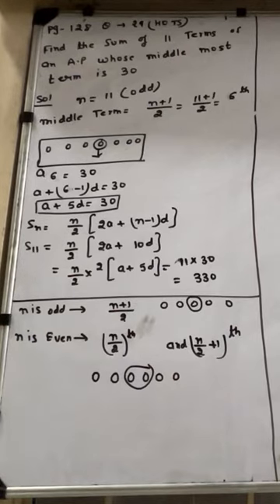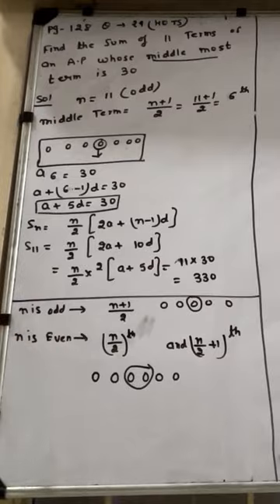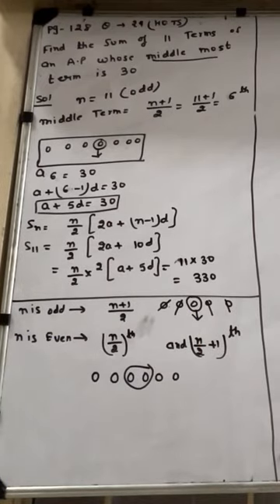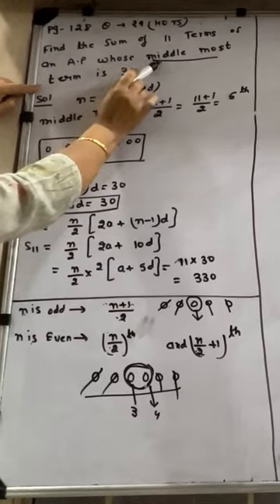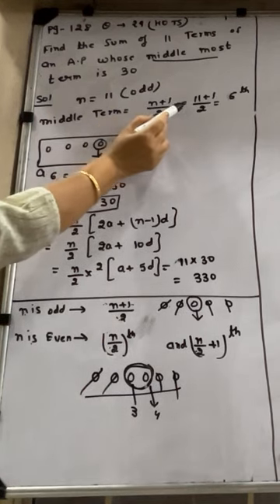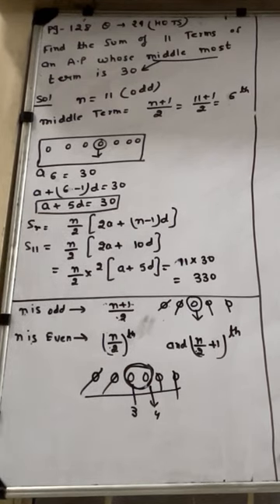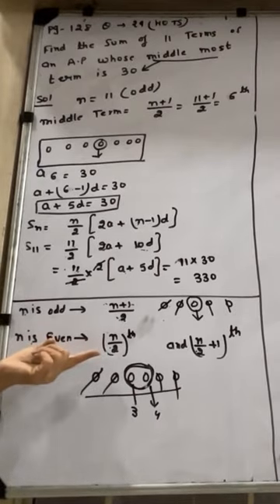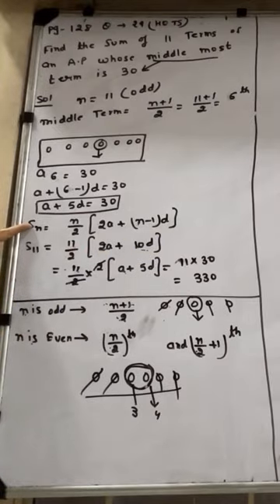Grade 10 th for MATHEMATICS online classes for grades 9 th to 12 th